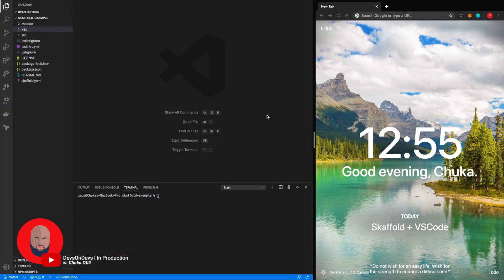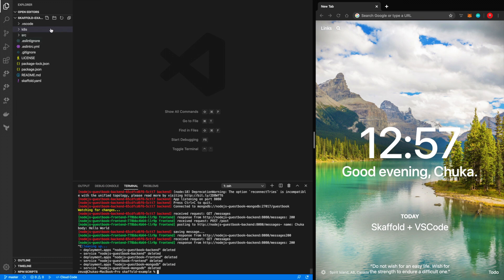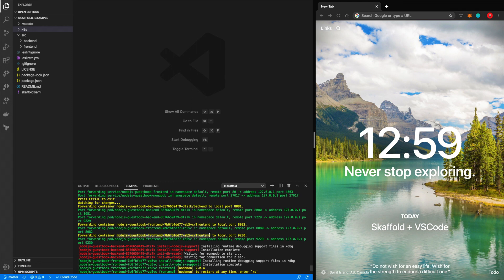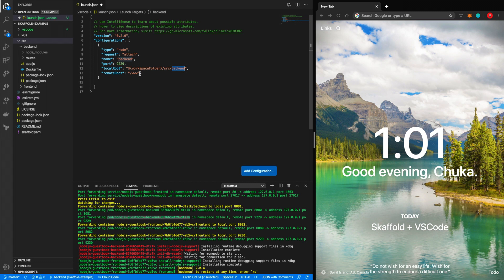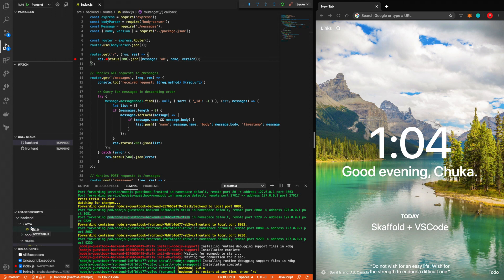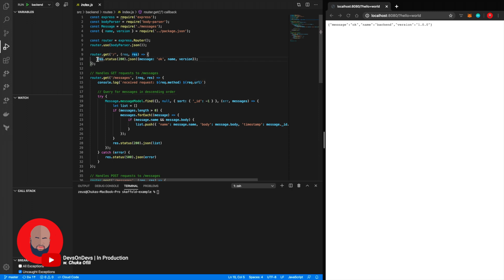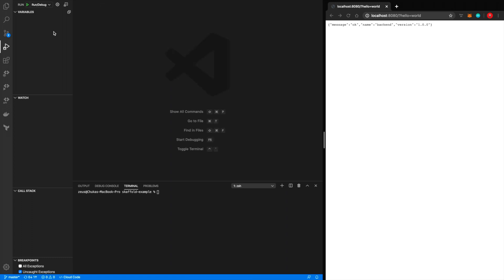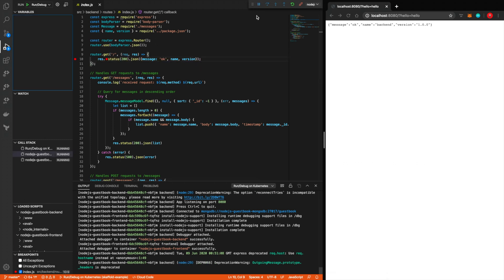Debugging Kubernetes Services with Skaffold, VSCode & Cloud Code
This is the second part to using skaffold for easy local development. Here we focus on how we can debug our kubernetes apps using skaffold, vscode and automate everything using Cloud Code.

Content:
0:00 - Intro
0:33 - Demo
2:40 - Configure Skaffold + VSCode
8:03 - Setting Breakpoints
10:33 - Cloud Code
12:00 - Cloud Code Installation
15:52 - Conclusion